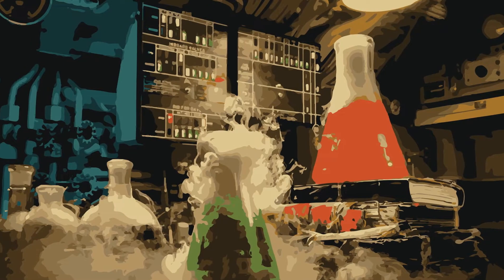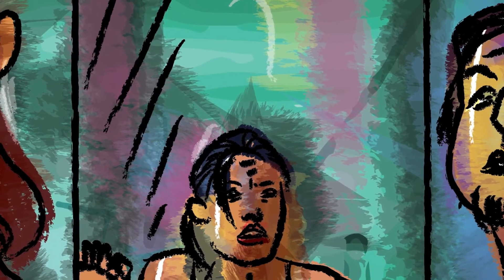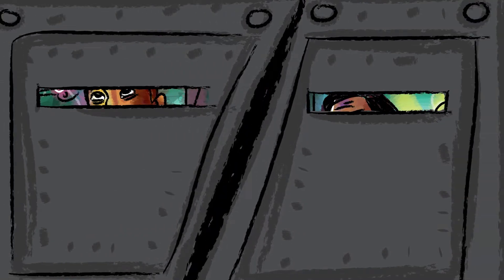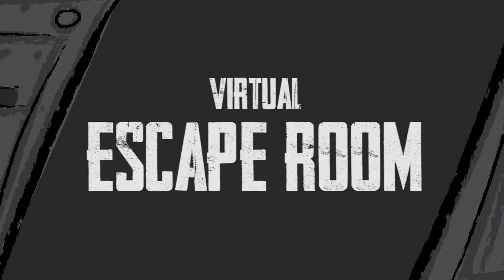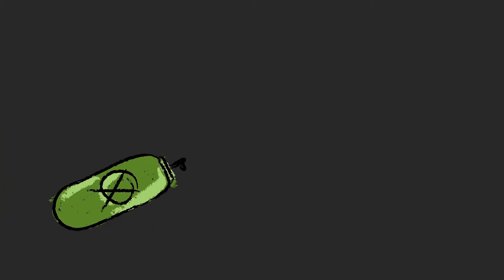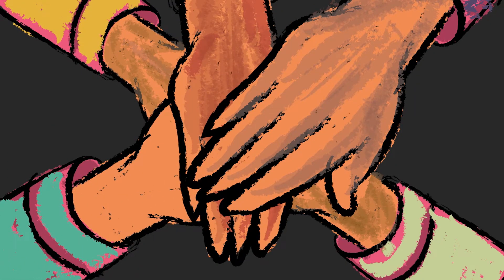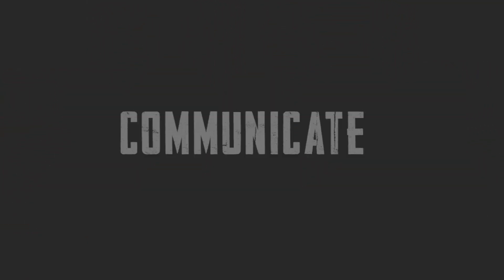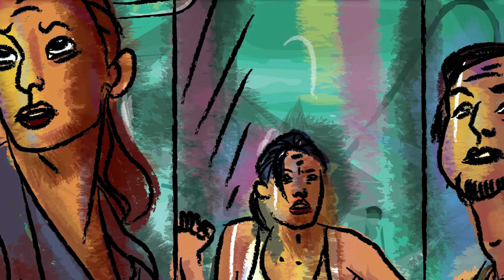Virtual Escape Room - Team Building Activity Idea: Virtual Escape Rooms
Teams are locked in a science laboratory and must find all the hidden clues and puzzles to get out before a toxic gas fills the room. Work together to solve challenges, connect the dots to find a simple 3-digit pin code and gain your freedom! Sounds simple? Well, it isn't as easy as it sounds.